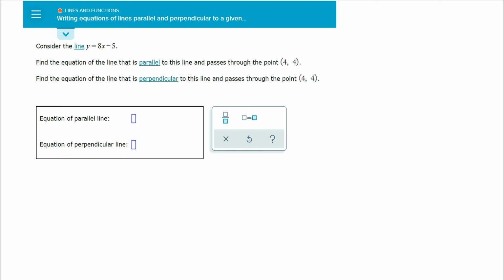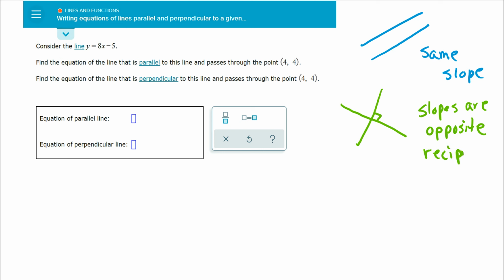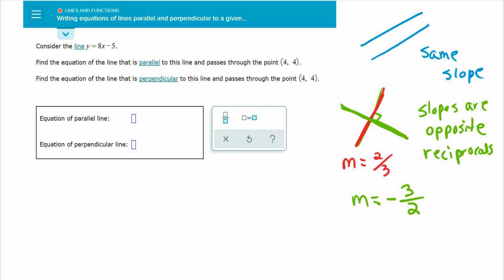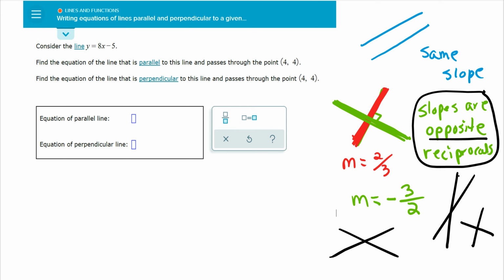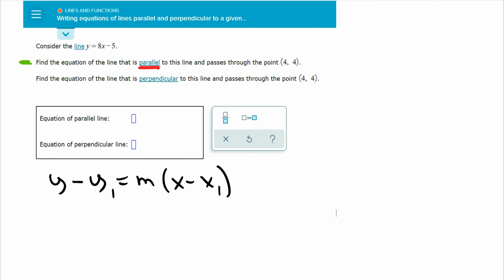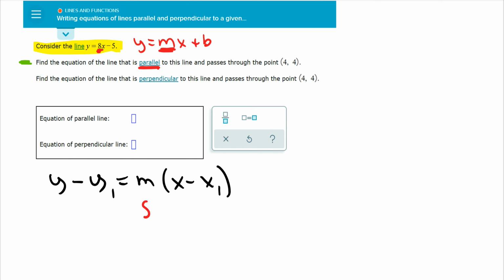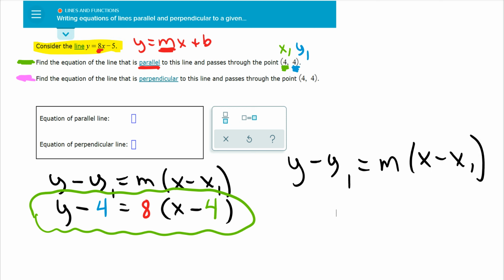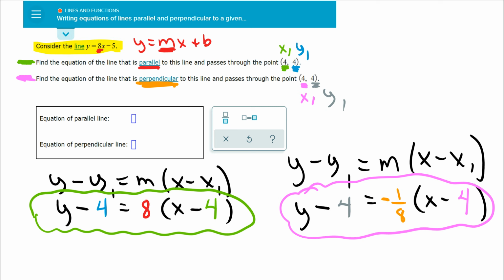Ch 3 Writing equations of lines parallel and perpendicular to a given line through a point